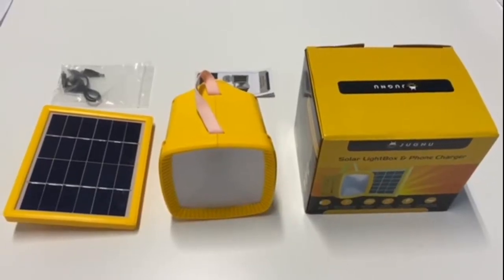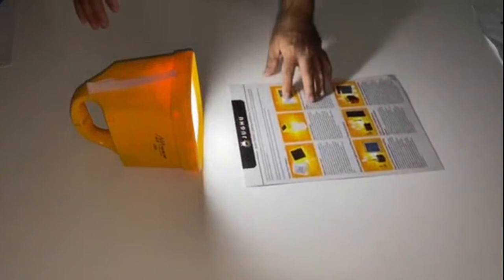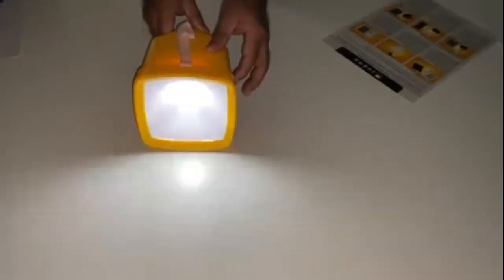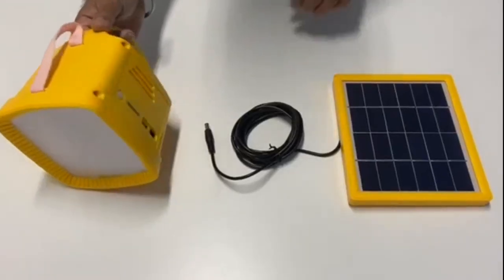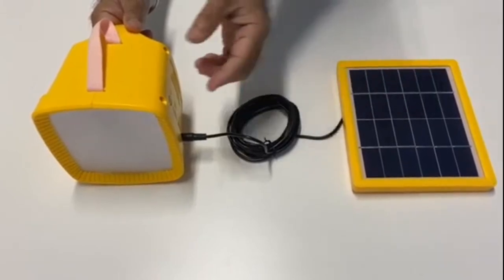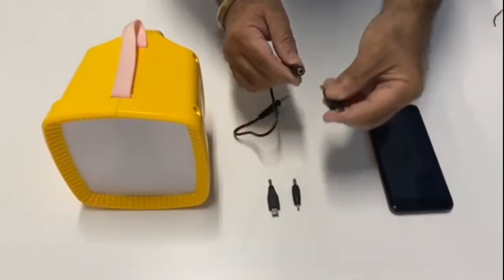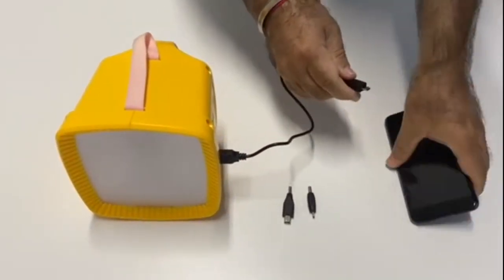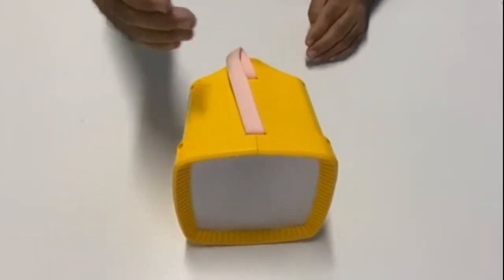Jugnu Solar Lightbox & Phone Charger (L2005)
This product is a portable lantern that provides lighting in 5 modes for reading, bed side, working, walking around. The product is easy to use and comes complete with a solar panel, the device with the LED lighting and cables for phone charging. The LED lights has 5 brightness settings from 20 lumen to 200 lumen, there is also a mode for reading where the lights shine on the table. It is suitable for rural and urban customers that have limited access to electricity.